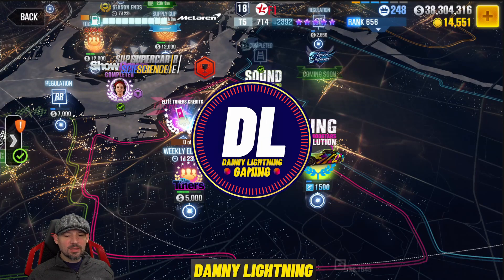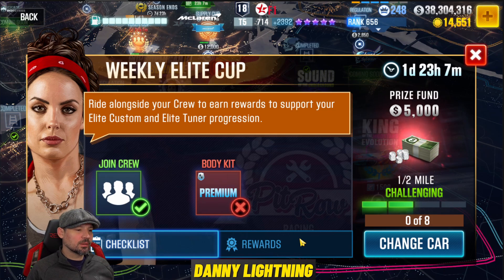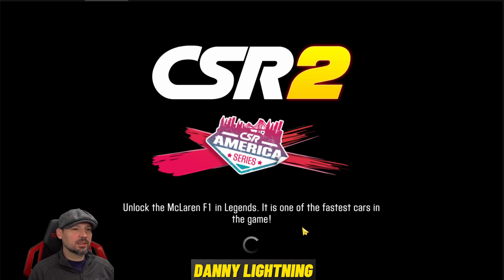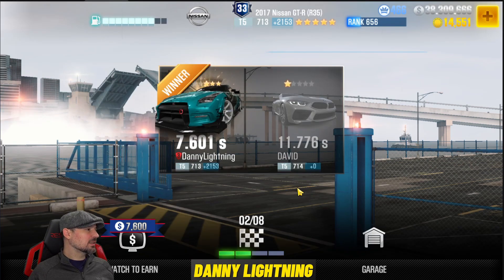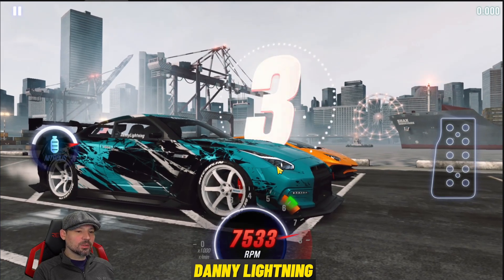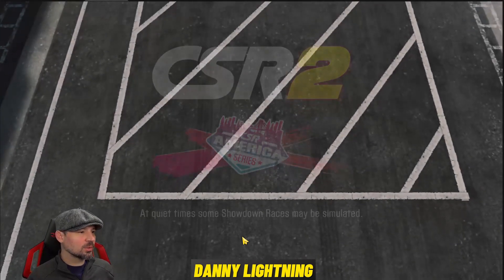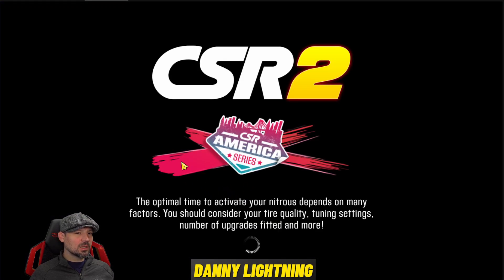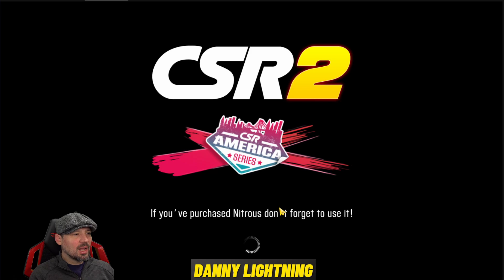CSR2 WRX Glitch + CSR2 Resource Management Tips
CSR2 WRX sti has a Glitch where it locks you out of the game,  csr2 black screen wrx sti glitch, CSR2 Resource Management Tips,

Danny Lightning merch is now available. Here is a link to the store or you can shop for merch right from my YouTube channels store tab, in a few days the channel store should become active, just click the store tab when you go to that YouTube channel, if  its not up yet just click this link to the Danny Lightnings Merch Store.

2 of my friends have given me access to their accounts so i can make shift pattern videos for you guys for cars that i do not have on my personal account.  these accounts are only be use for educational purposes and not for playing the game, i do that on my personal account..   thanks nitro and asho,  here are links to their YouTube channels.
-Nitro4CSR Thanks for letting me use your account to make videos, find him on YouTube

-Asho speed the king, Thanks for letting me use your account to make videos, find him on YouTube

-MY Other YouTube Channels can also be found on my featured channels list,  the first 3 channels listed are mine but here are the links to those below .